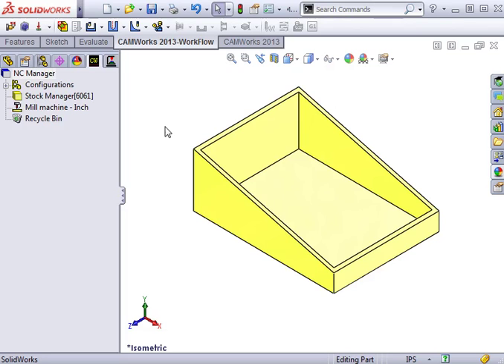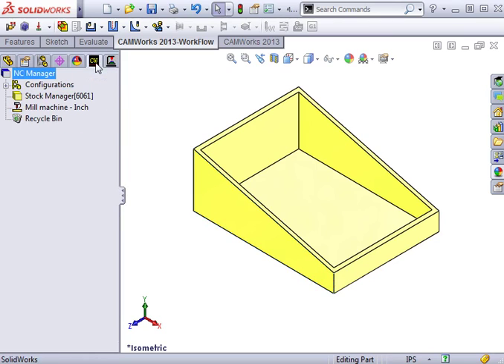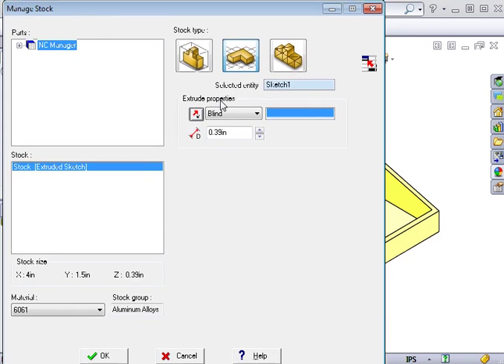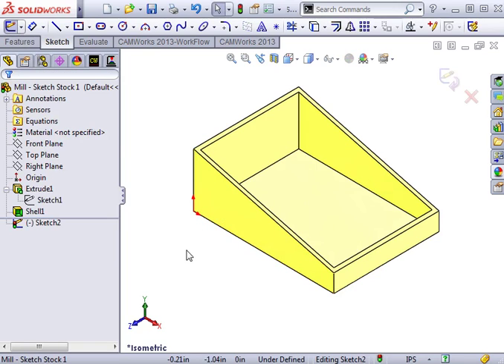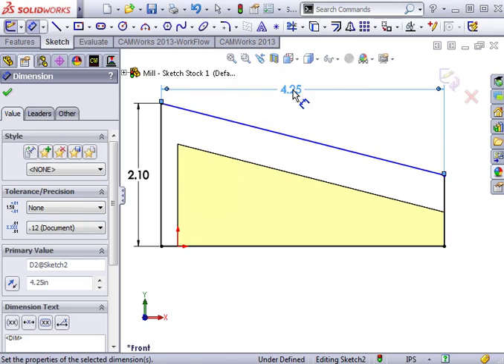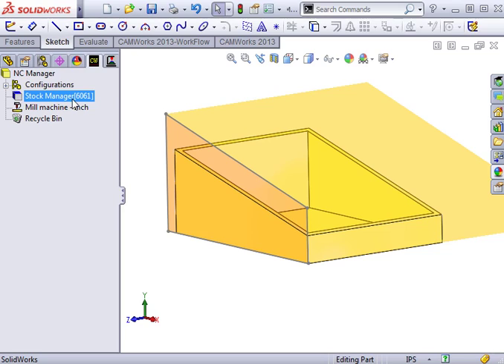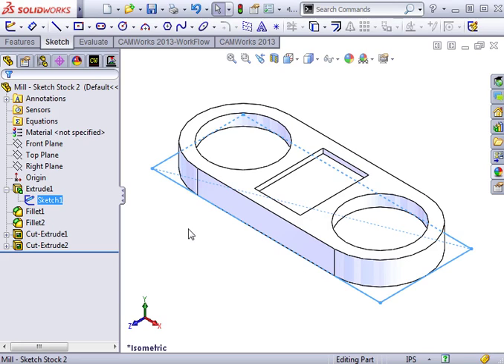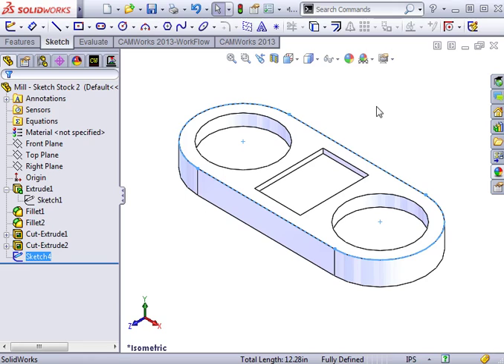02 CAMWorks 2 5 Axis Milling 05 Defining the Stock Sketch